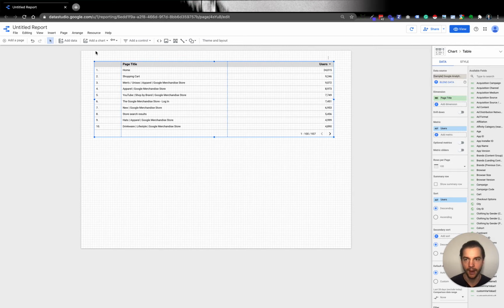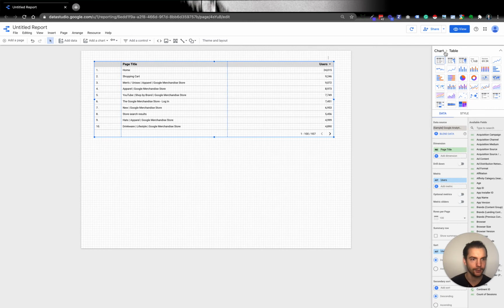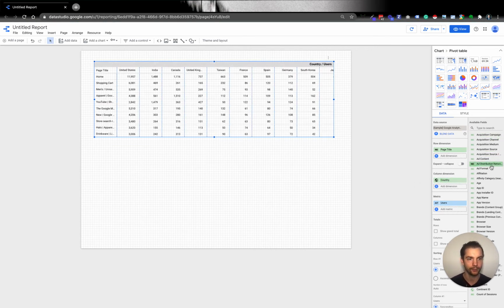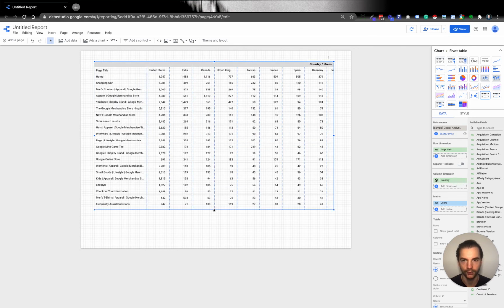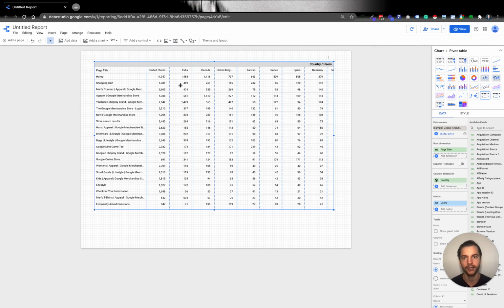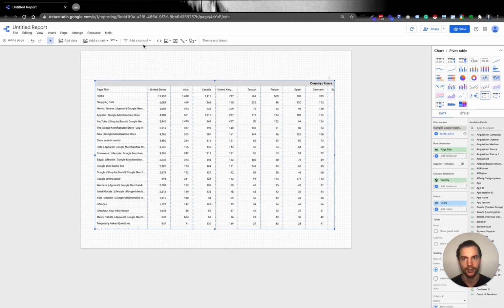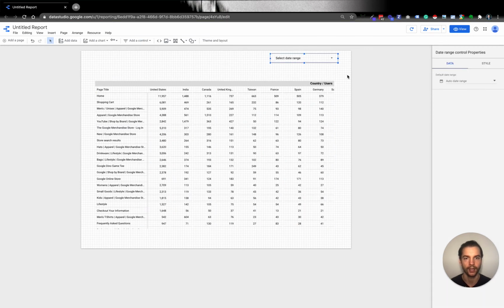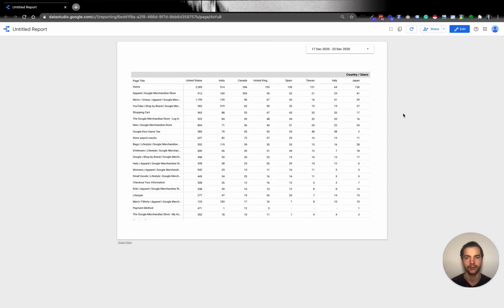Creating pivot tables in Google Data Studio